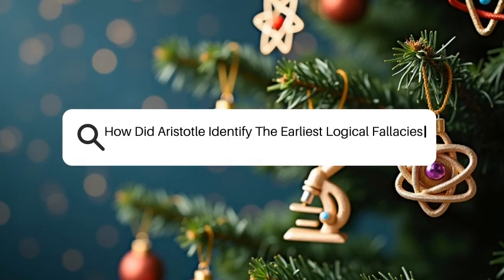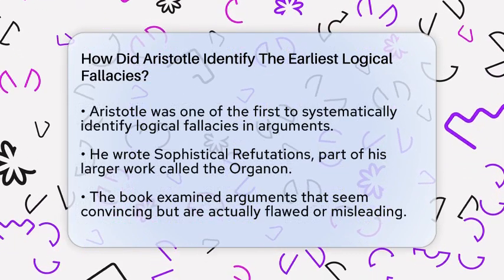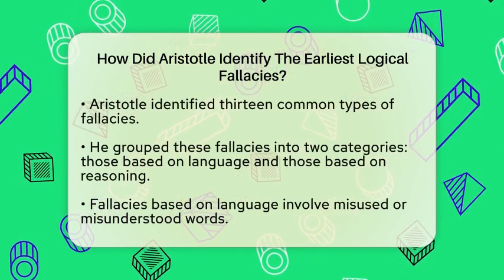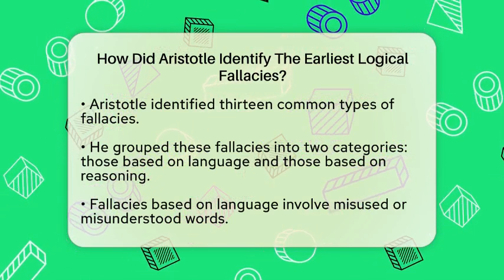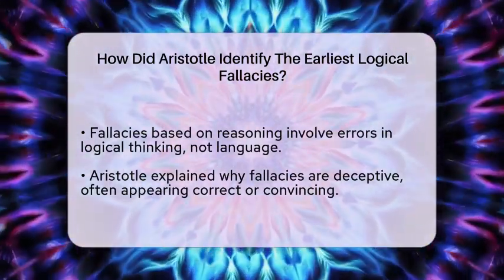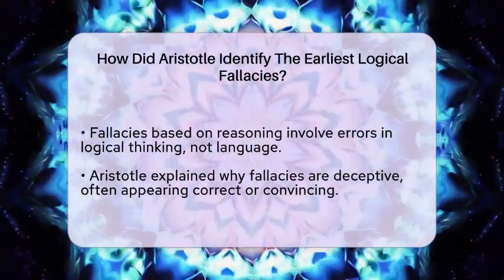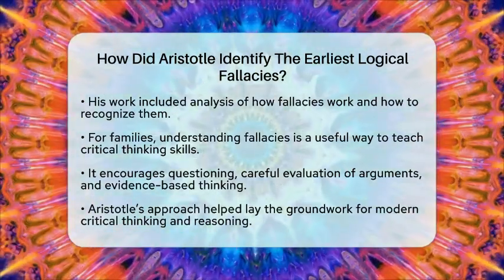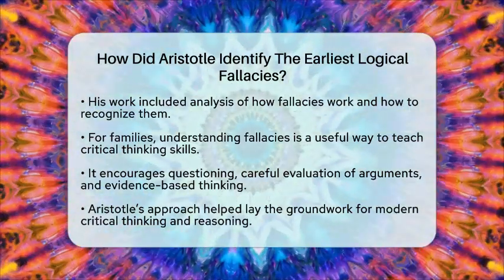How Did Aristotle Identify The Earliest Logical Fallacies? - Raising Atheist Children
How Did Aristotle Identify The Earliest Logical Fallacies? Are you curious about how ancient thinkers understood the flaws in arguments and reasoning? In this engaging video, we explore how Aristotle identified the earliest types of logical fallacies. We'll start by explaining what fallacies are and why they can be so convincing despite being incorrect. We'll discuss Aristotle’s work in the context of his larger collection of logic called the Organon, where he examined arguments that seem valid but are actually misleading. You'll learn about the thirteen common fallacies Aristotle identified and how he grouped them into two main categories: those dependent on language and those based on reasoning errors. We’ll also highlight why these fallacies are so tricky—often appearing convincing enough to deceive us into accepting false ideas without question. This video emphasizes the importance of recognizing flawed reasoning, especially for families interested in teaching critical thinking skills. Understanding these fallacies can help children and adults question what they hear or read, fostering a mindset of curiosity and careful analysis. Whether for education or personal growth, learning about Aristotle’s early work in logic provides a solid foundation for clearer, more rational thinking. Join us to discover how understanding these common mistakes can improve decision-making and promote thoughtful discussions.

About Us: Welcome to Raising Atheist Children! Our channel is dedicated to supporting families in their journey toward secular parenting. We cover essential topics such as critical thinking for kids, teaching skepticism, and fostering moral development without religion. You'll find tips on raising freethinkers, navigating religion in schools, and creating an open-minded education that encourages curiosity in every aspect of childhood.